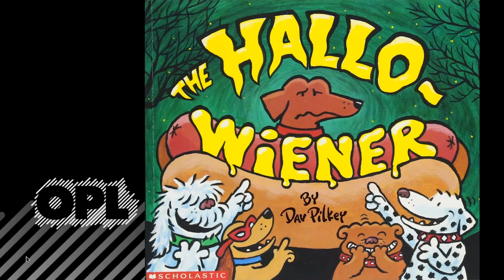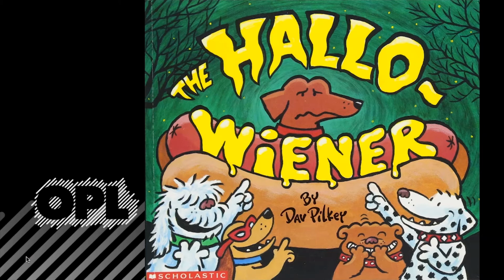OPL staff recommend Halloween titles to enjoy!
Welcome to Book Talks! Listen to brief book reviews by an OPL staff member. After you’ve listened, click on the link below to place a hold on the book you are interested in – all from the comfort of your home!